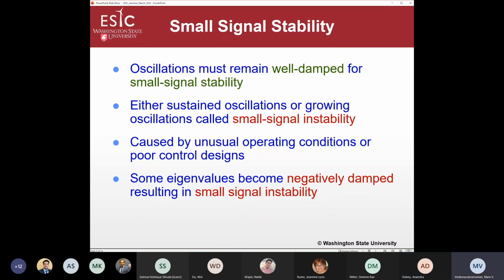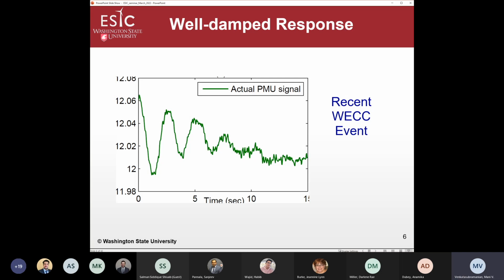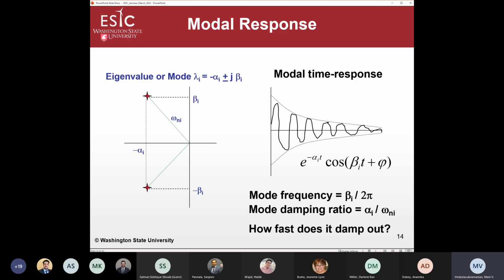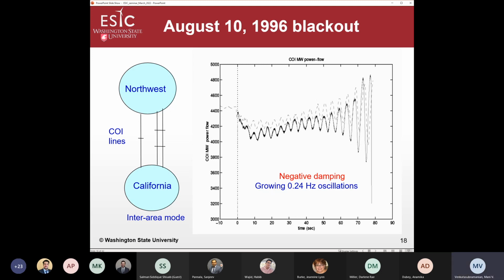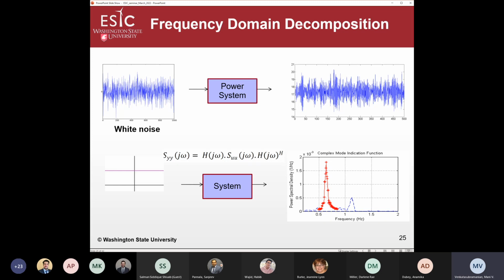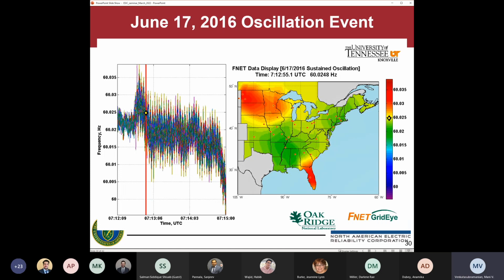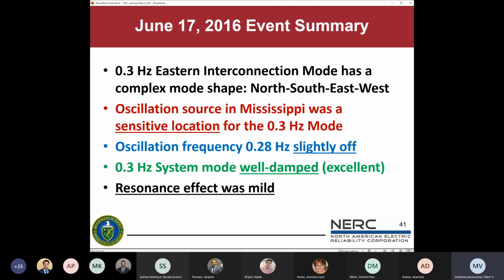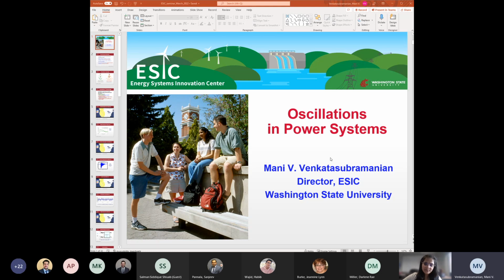Venkatasubramanian ESIC Seminar 030822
Oscillations in Power Systems

There have been several recent widespread oscillation events in the eastern and   western interconnections, and in Europe. For instance, large resonant 0.25 Hz MW oscillations were seen throughout the eastern interconnection on January 11, 2019, from a forced oscillation at a power plant in Florida. The talk will introduce the types of oscillations in power grids and their root causes. It will summarize modeling and measurement-based tools for detecting and classifying the oscillations based on linear system theoretic analysis and will present several signal processing algorithms for recognizing and analyzing such events online using synchrophasor measurements. The methodology will be illustrated on recent system oscillation events in the North American interconnections.